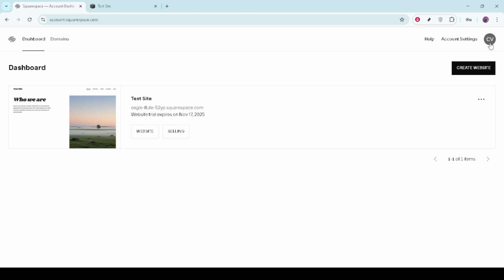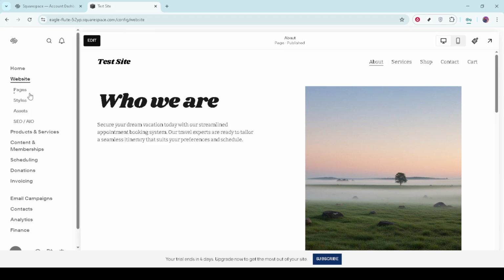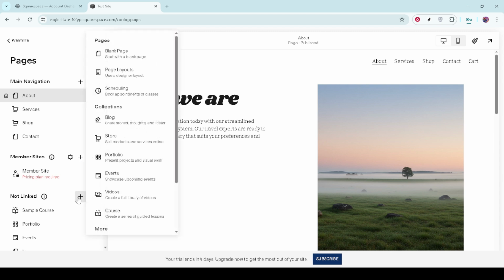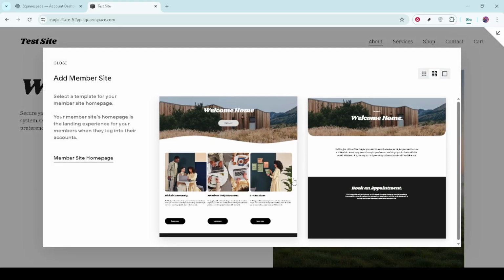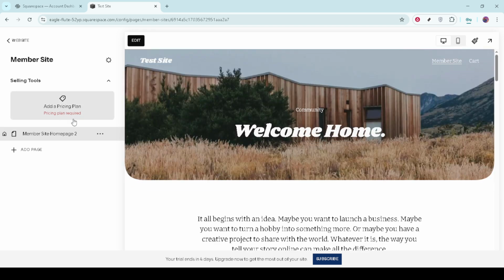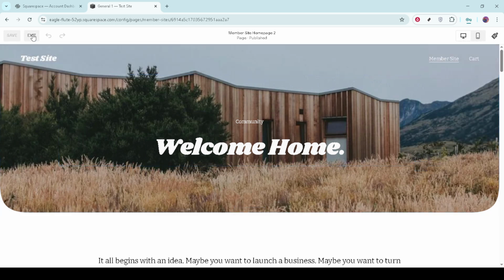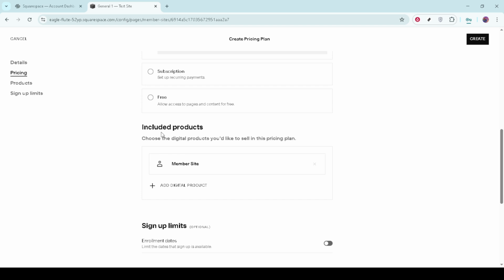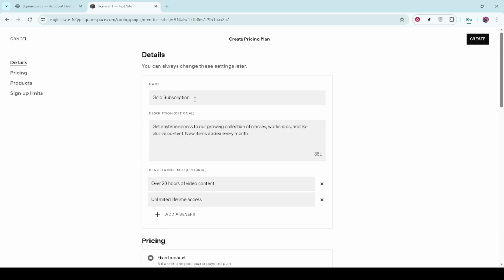How To Set Up Squarespace Member Areas [2025 Guide]